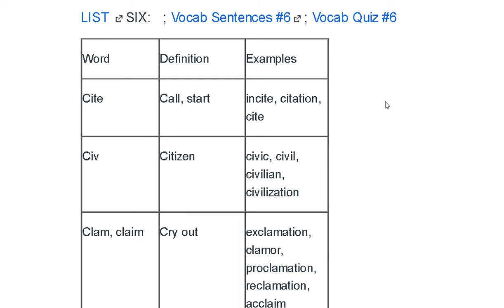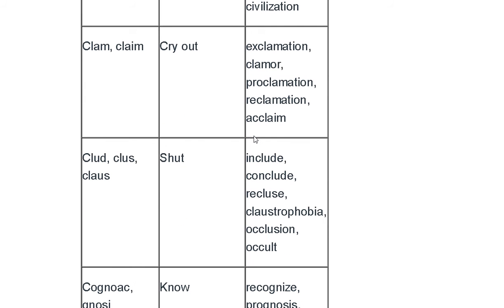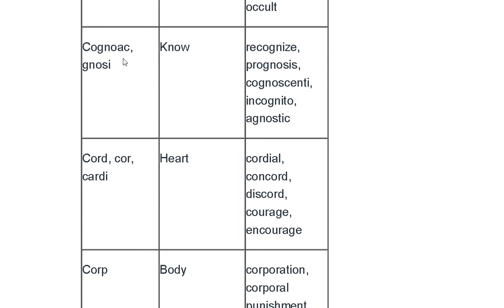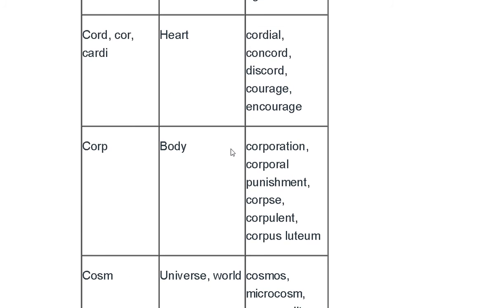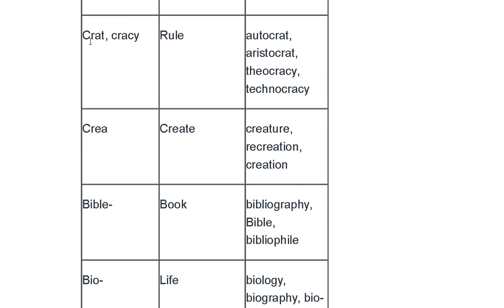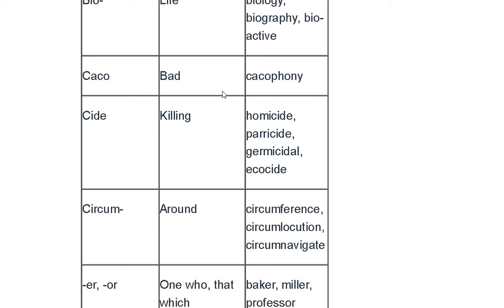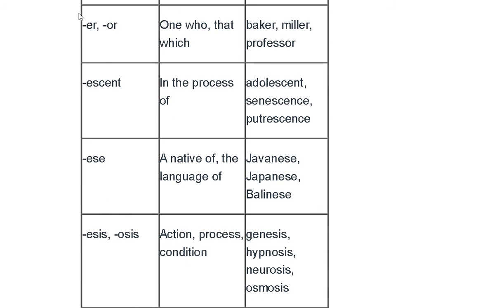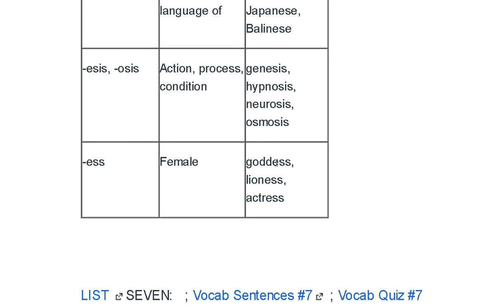Vocab List Six Tutorial